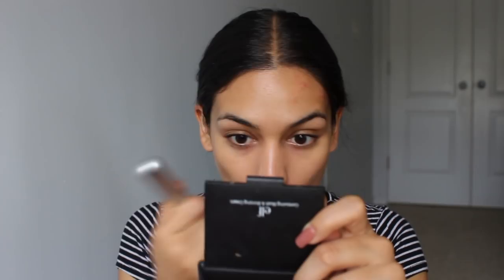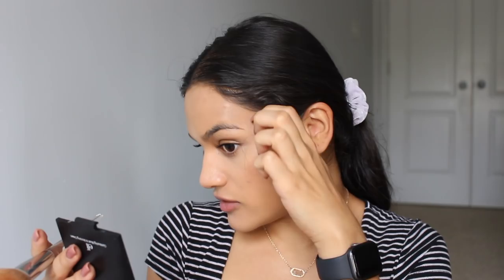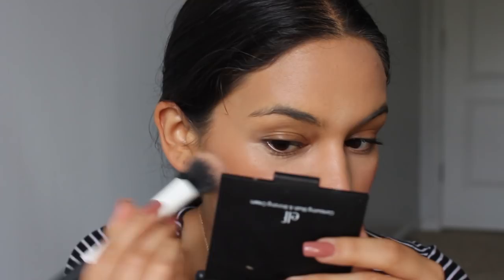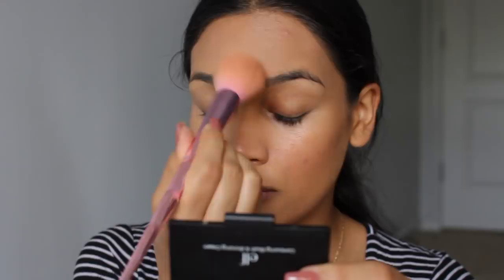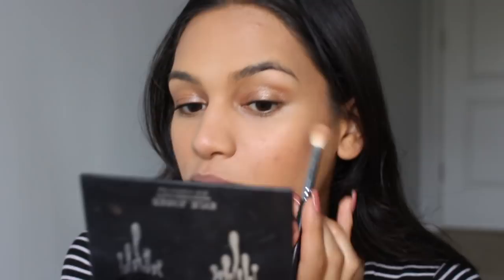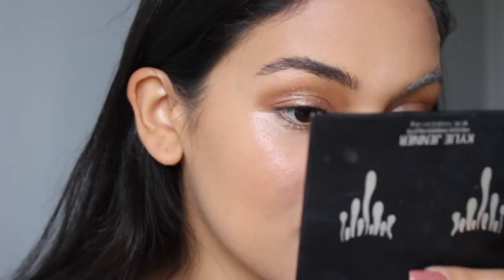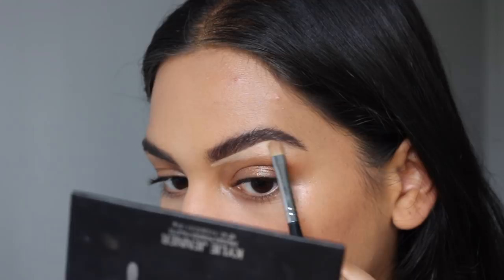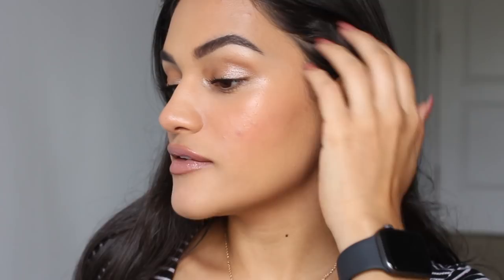shopmissa first impressions & wear test *dollar store glossier dupes*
thanks shopmissa for sending me all this stuff to try!

ok tbh i'm way too tired rn to update the product list but this is basically the list of all the products i picked out and sent in an email lol
(can i get this in honey beige and natural beige??)